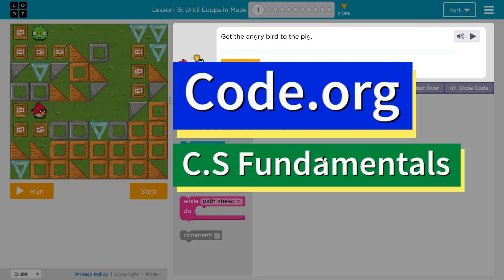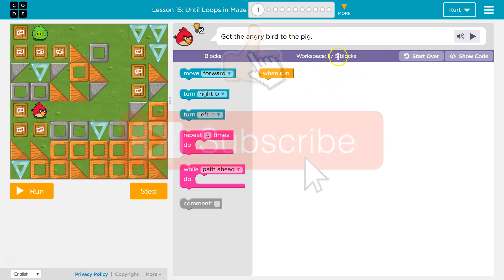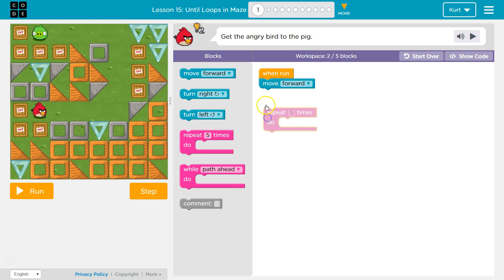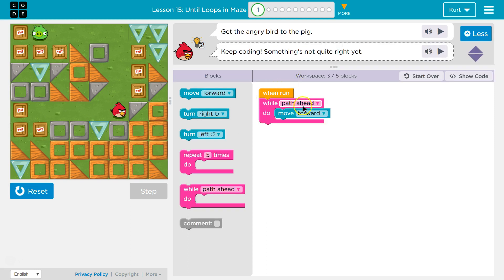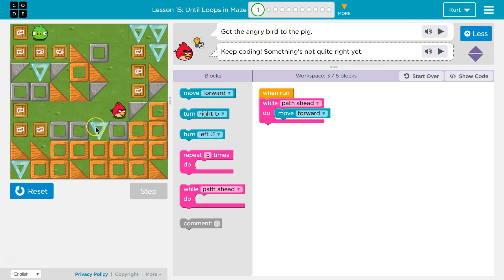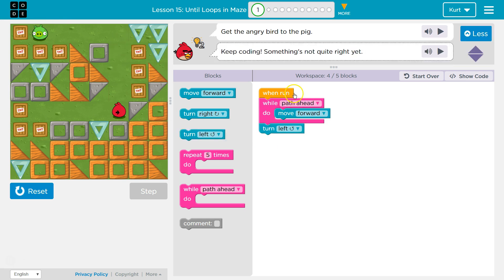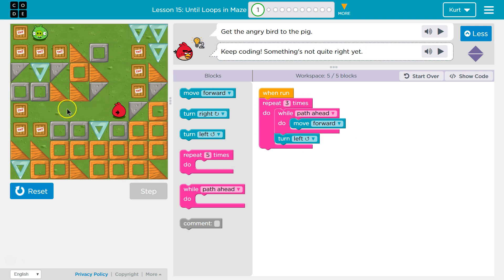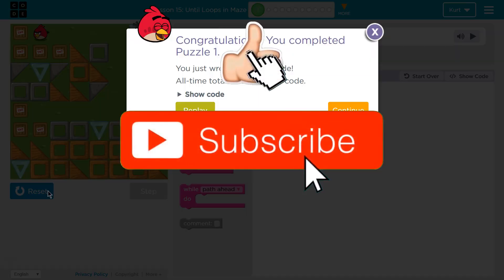Code.org Express Lesson 18.1 Until Loops in Maze | Answer Tutorial | Course D Lesson 16.1